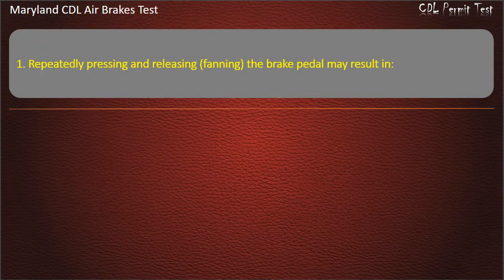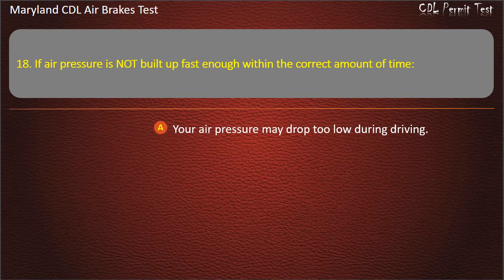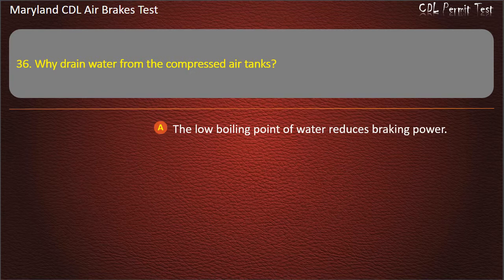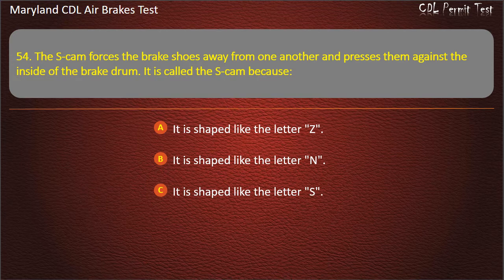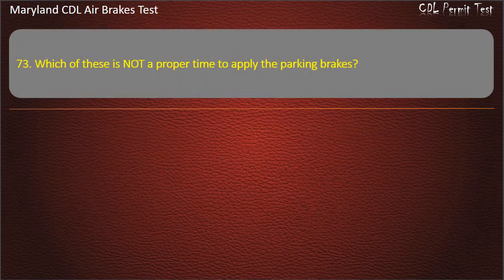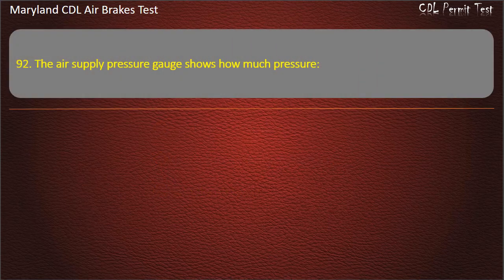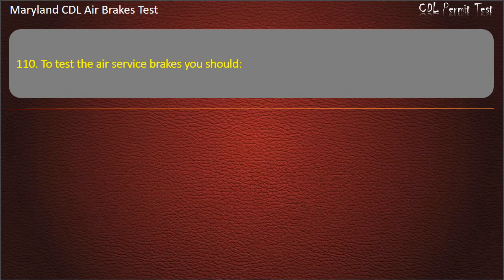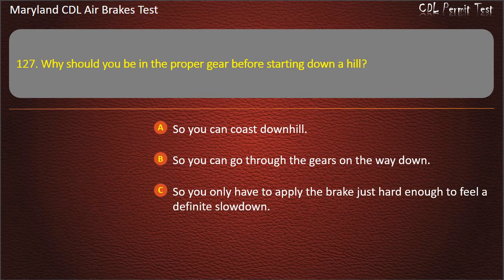Maryland CDL Air Brakes Test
Hope that our practice tests will help you well prepare for the written test. Keep practicing with us, you'll get your license soon ;-)